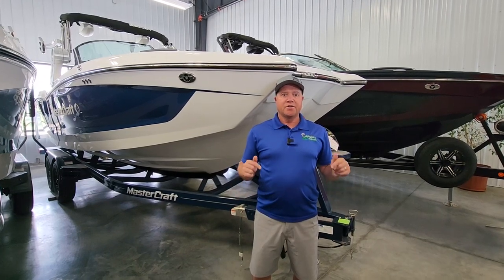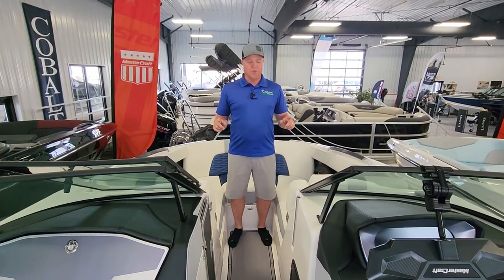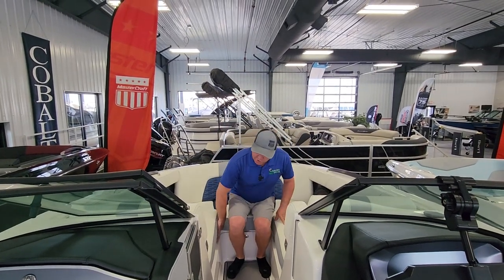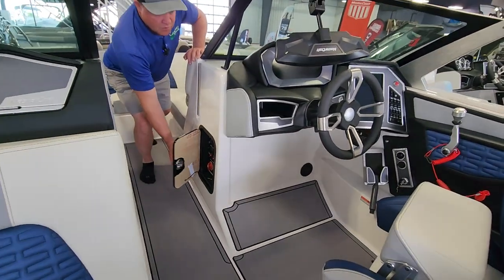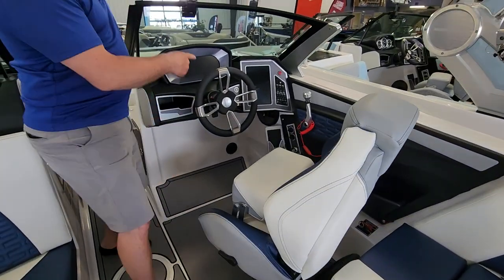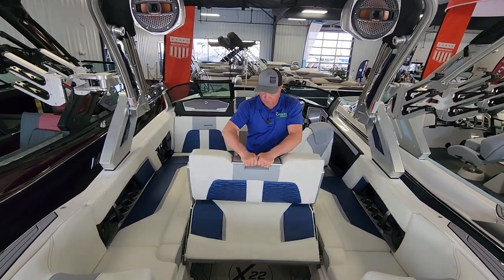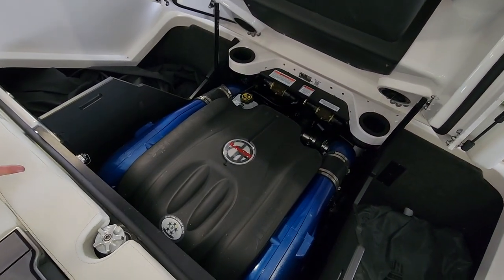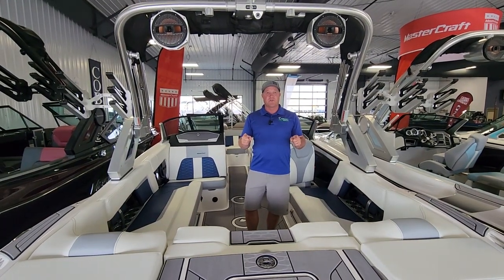2023 MasterCraft X22 Walk Through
Come hang with Bobby while he walks you through this gorgeous 2023 MasterCraft X22. You can fit a Giraffe's worth of ballast in this thing, and get the BEST behind-the-boat view in the industry with all the seating options. Watch the video to learn more!